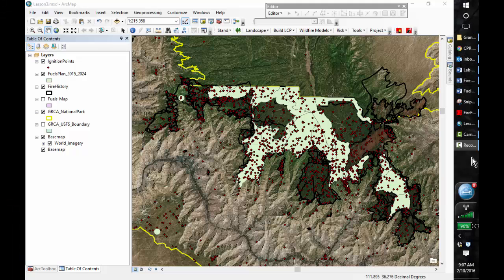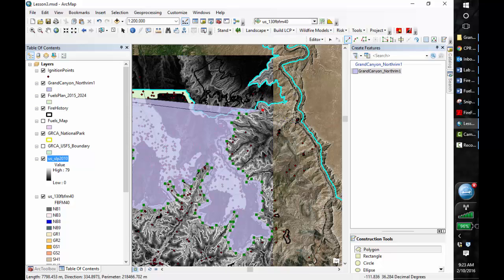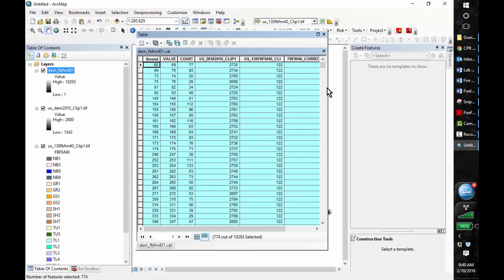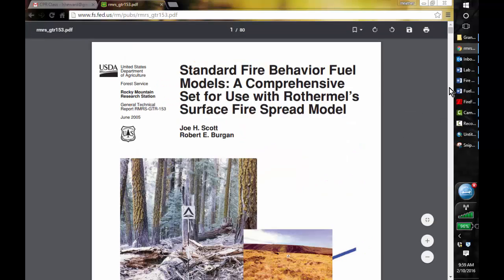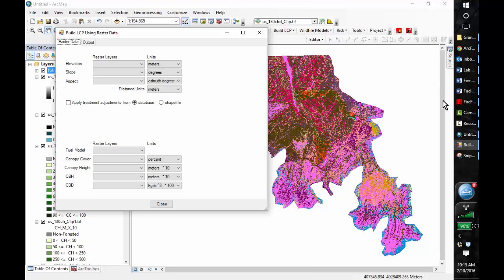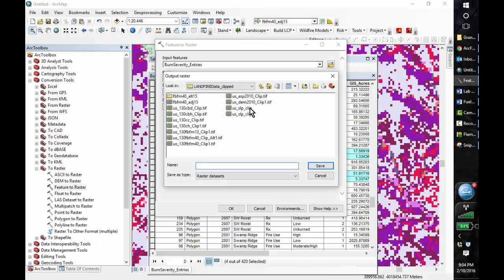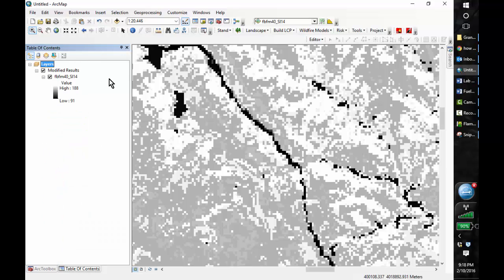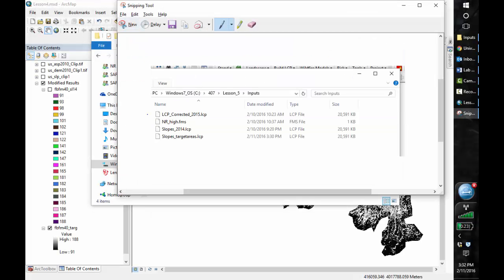REM 407/510 Lab 4 - Fuel Treatment Planning